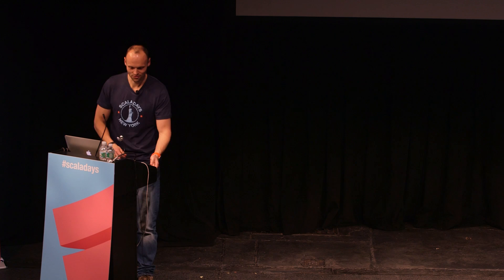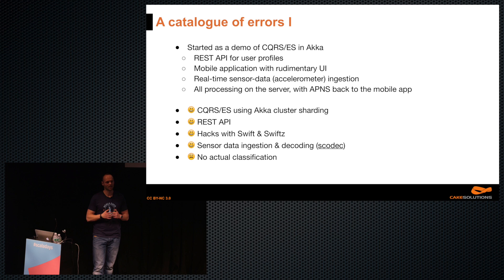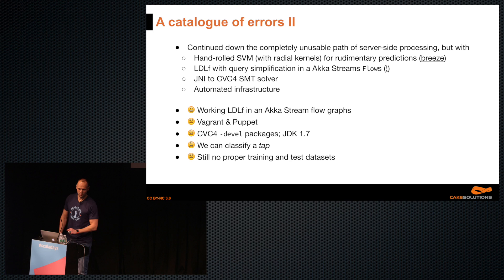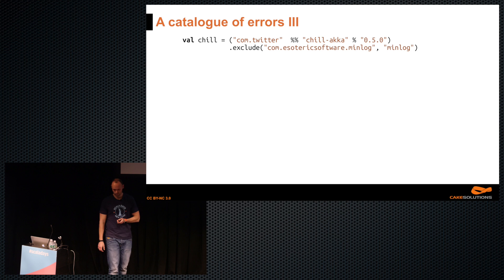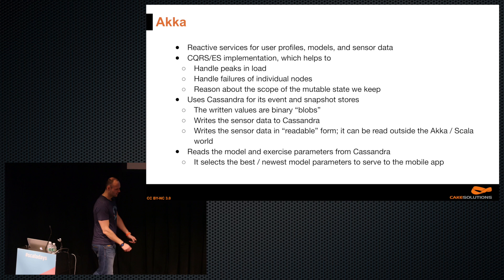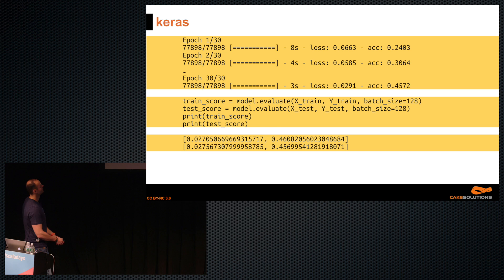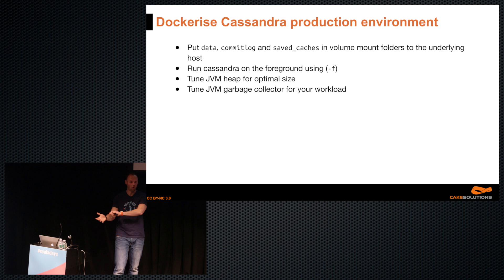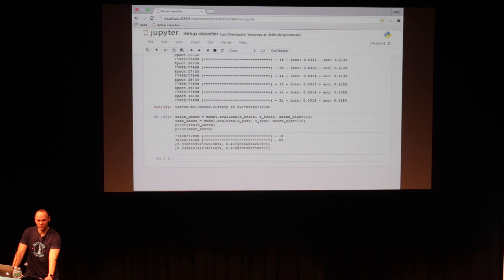So, You Want to "Do Big Data?" - by Jan Machacek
This talk was recorded at Scala Days New York, 2016.

Abstract:
Jan's talk will give overview of the major components in a ML connected fitness system built on the Lightbend platform. Jan will then show the most exciting aspects of the Akka and Spark code: The Akka cluster and CQRS to handle the volume of users; the Spark code to compute the models for the users. Naturally, the talk will include the infrastructure code for continuous deployment and monitoring of the entire system. As usual, expect a nerve-wracking live demos! Jan closes with lessons learnt in maintaining and evolving the system, helping you avoid the typical pitfalls in Akka & Spark systems, and hopefully motivating you to "have a go" at designing and implementing similarly complex systems yourselves!